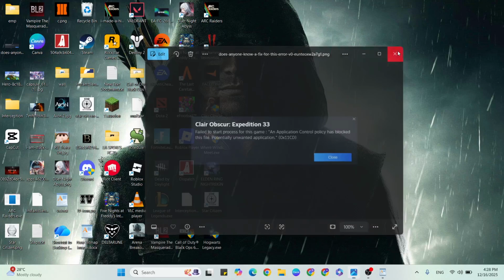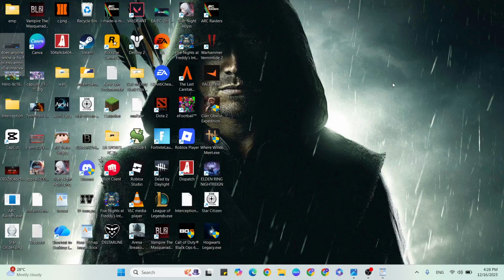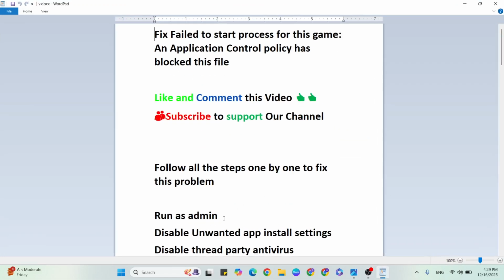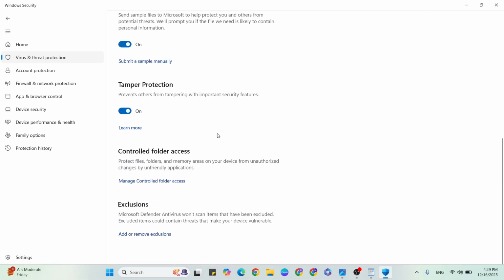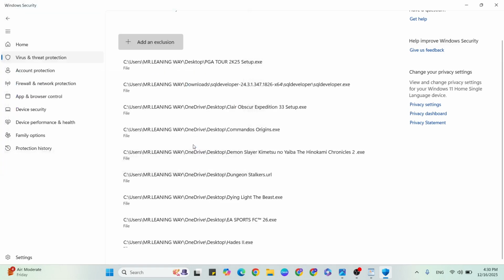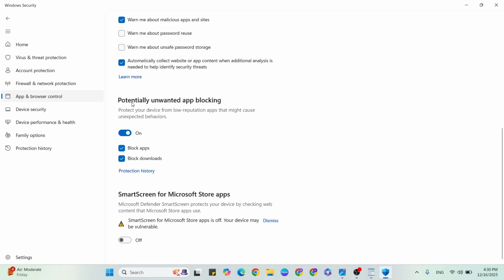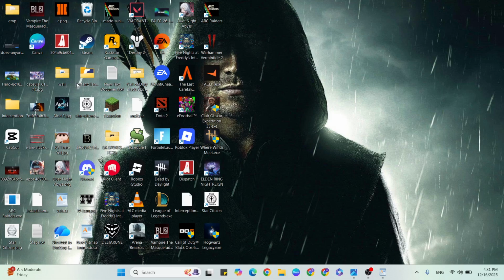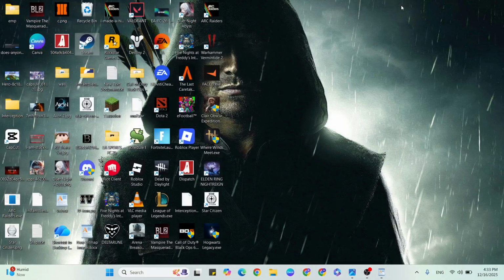Fix Failed to start process for this game: An Application Control policy has blocked this file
In this video what about talk to you Fix Failed to start process for this game: An Application Control policy has blocked this file. I have briefly explain for this video. Failed to start process for this game: An Application Control policy has blocked this file

Disable Unwanted app install settings
Disable thread party antivirus
verify game file
Reinstall game

Windows 11
WIndows 10
Windows Error
Gaming Error